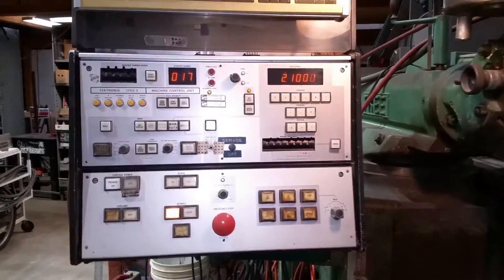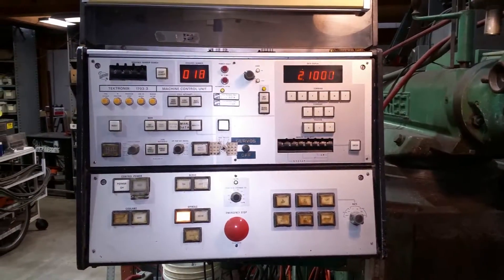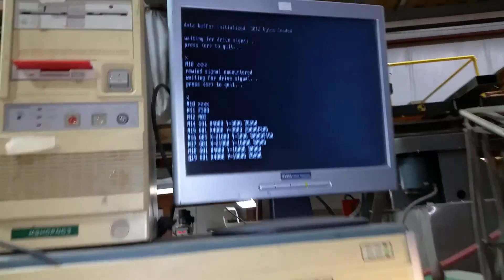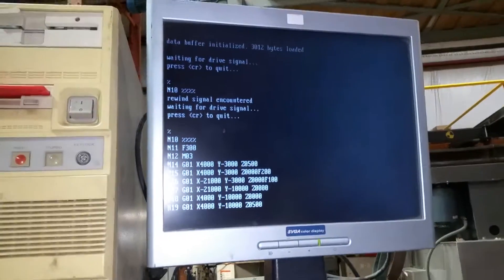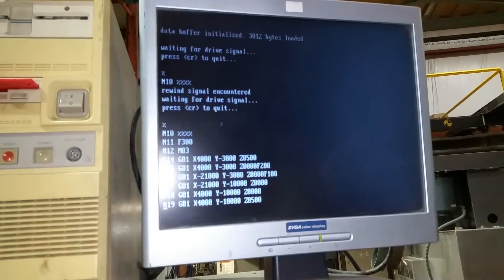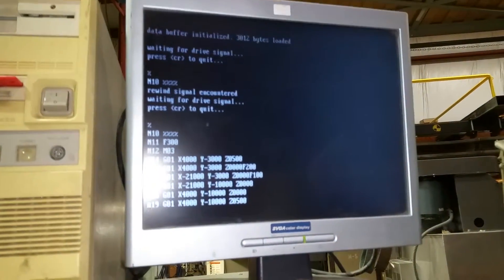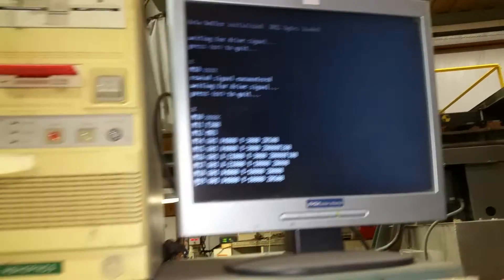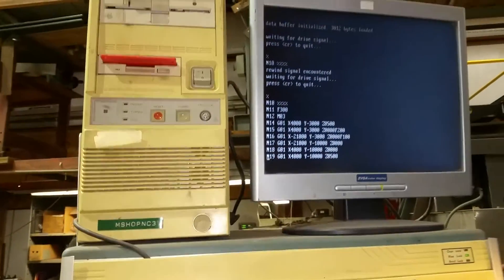Tree CNC Knee Mill - #3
Video taken at owner's shop on 12/31/15 of mill running a CNC program. Video taken by MD Equipment Services LLC
Jerry Spoon
MD Equipment Services LLC